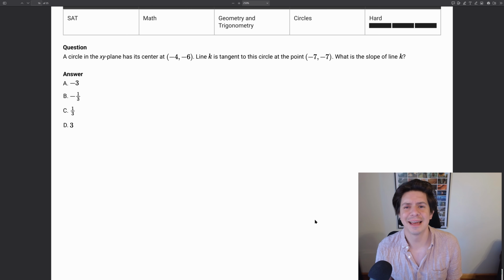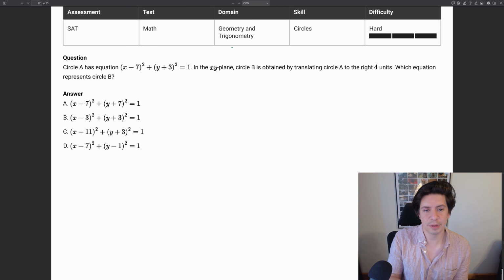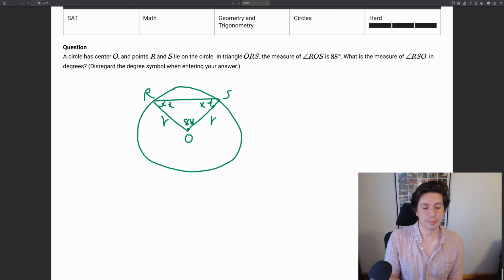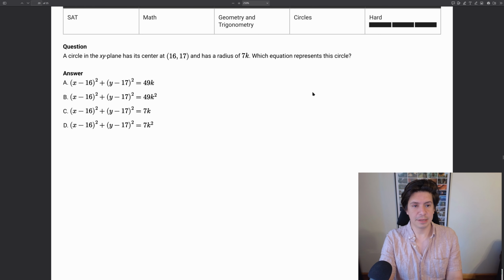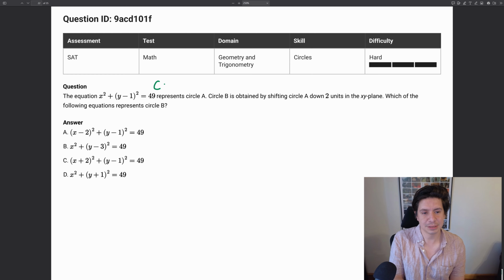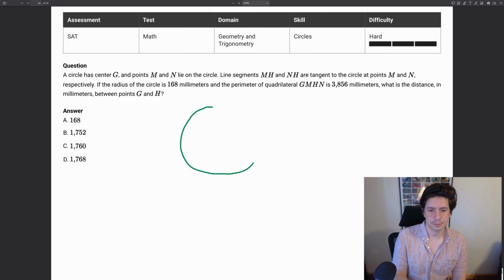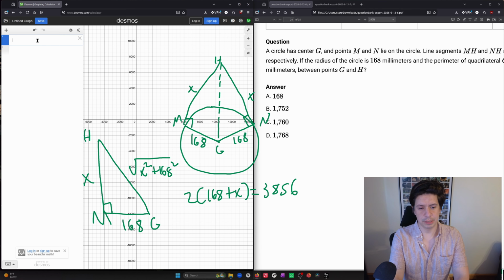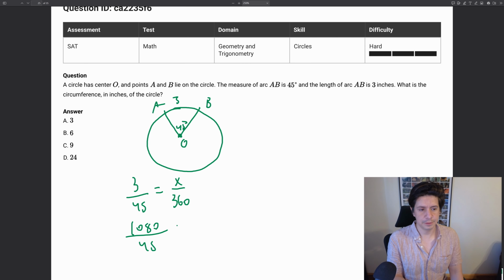10 Circle Questions That Stump Most SAT Takers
This video presents 10 hard circle questions from the SAT Question Bank, explaining each one step-by-step. We'll be working through some of the hardest questions you might see on the SAT, and we work through them quickly.

This video covers CIRCLES.